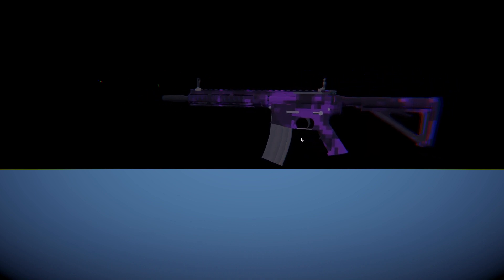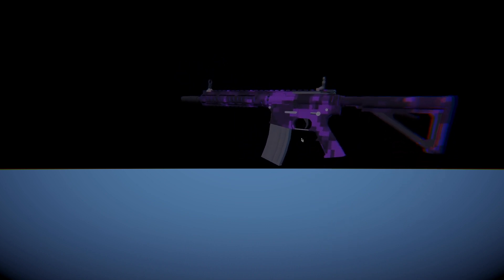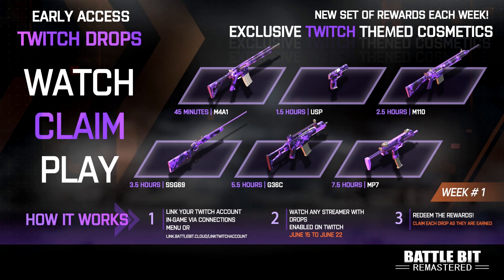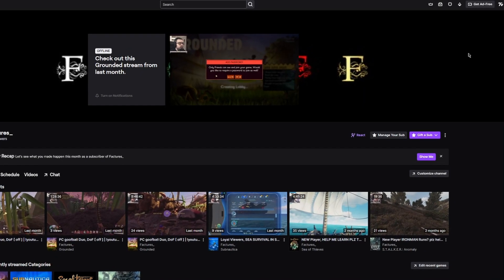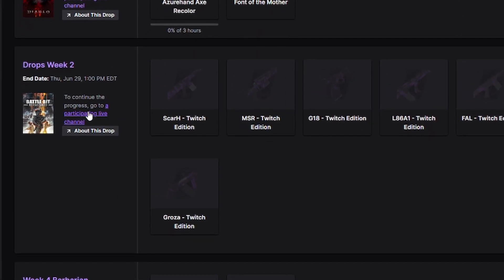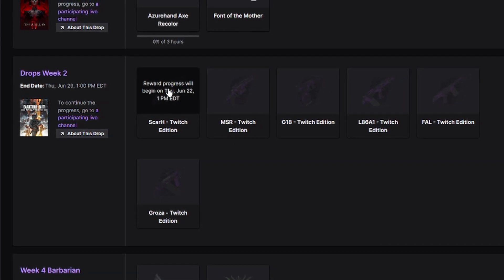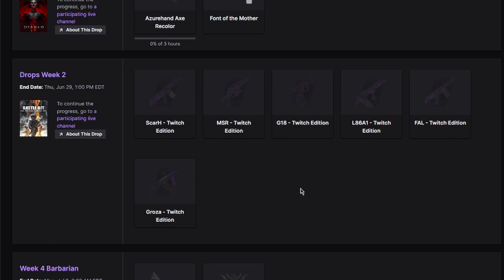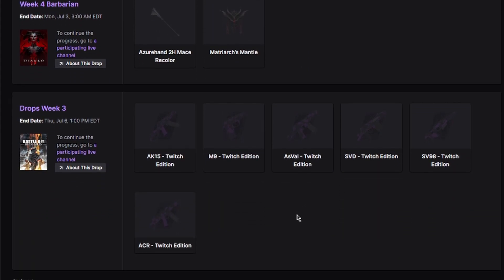7 WEEKS of Free BattleBit Remastered DROPS on Twitch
Thank you for being here on this earth and somehow here watching this video, you are appreciated by not only myself but my family too! Have a wonderful rest of your day and see you in the next upload!

❤️ This money would go to groceries and bills to help me continue to stay home to keep pursue my dream career of producing wonderful content. ❤️